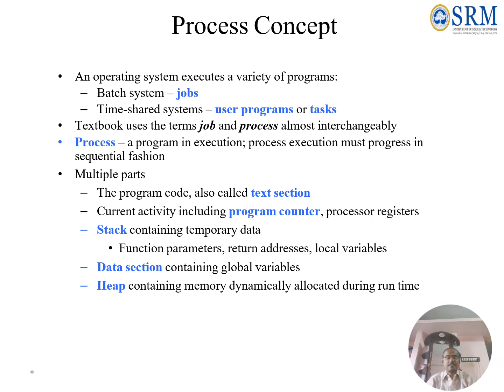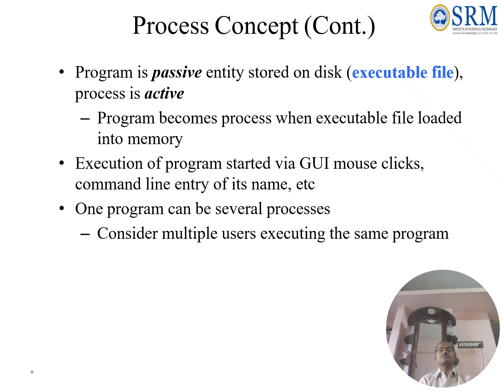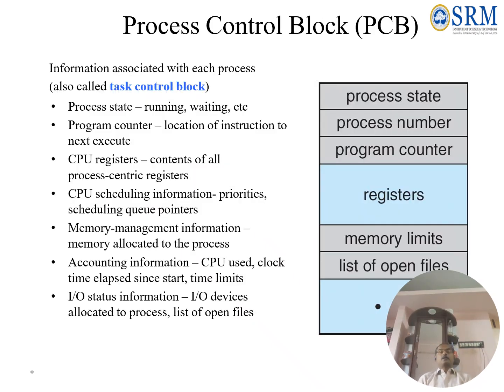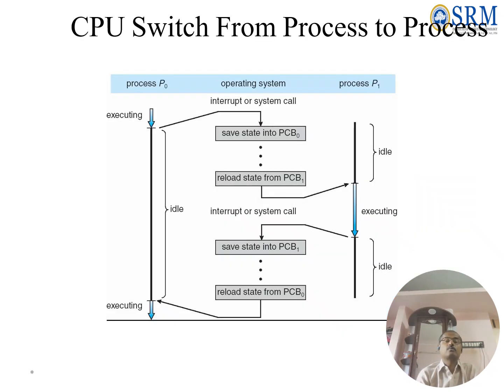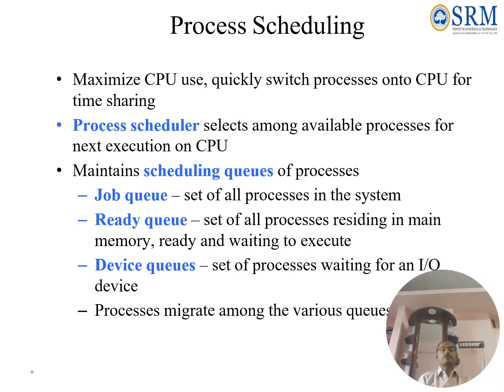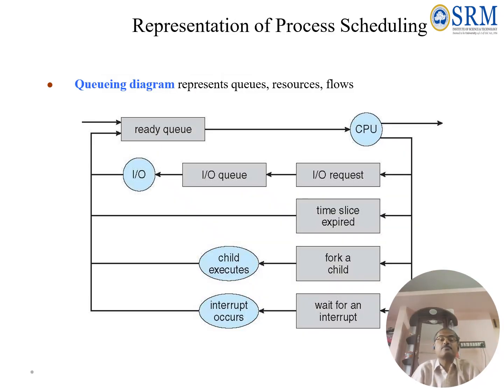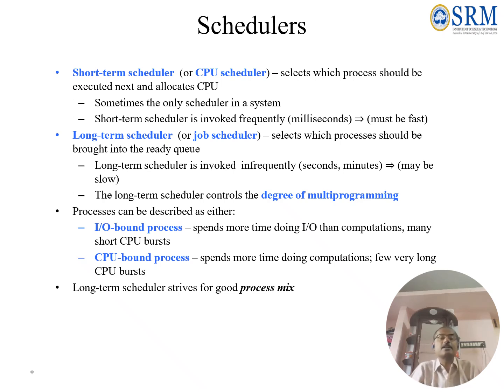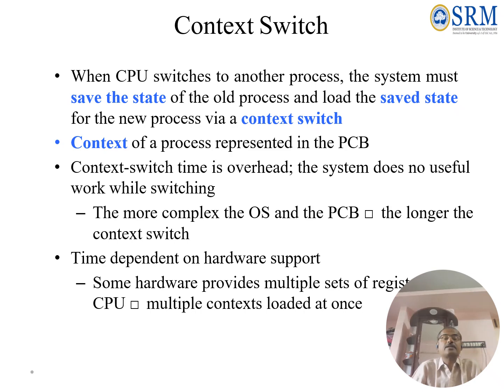Process Concept and Process Scheduling